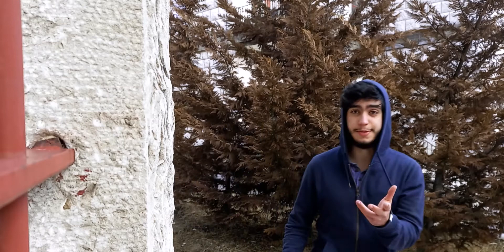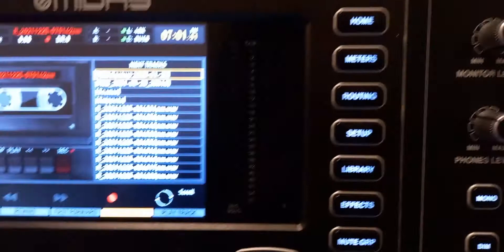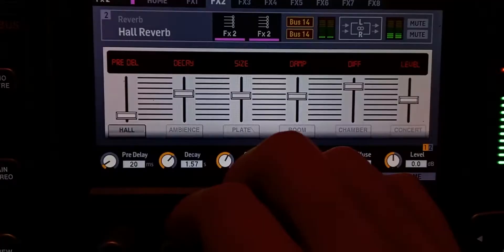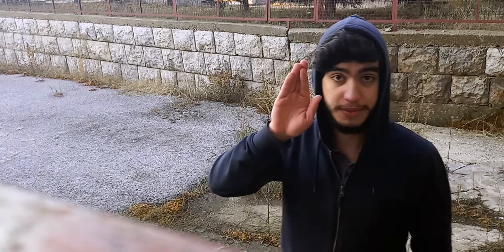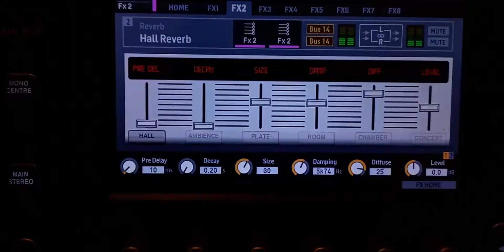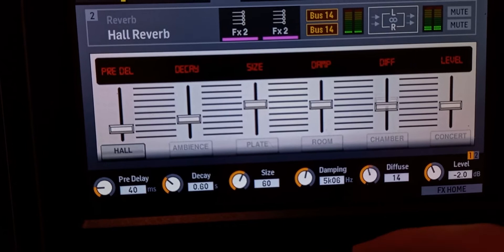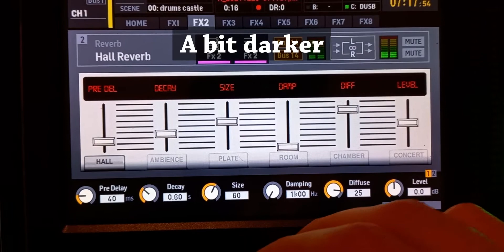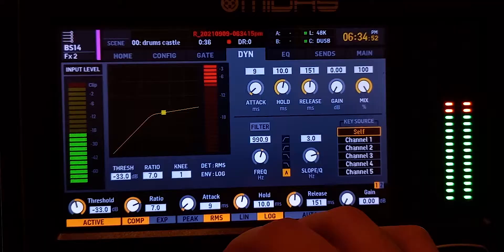M32/X32 LIVE Reverb Tutorial + SECRET Trick to learn any reverb instantly (live sound mixing)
In this video i explain all the important reverb parameters and show you how to use Live Reverb on the M32/X32 console. I also give you a trick or technique that will allow you to learn any reverb very quickly.
--TIMESTAMPS--
0:00 Intro
0:13 Pink noise pulses
0:57 Side-chain metronome to gate
1:49 Send pulses to reverb
2:03 Decay
2:30 Room Size
3:24 Pre-delay
4:05 Diffusion
4:48 Damping
5:10 Types of reverb
5:49 Reverb Ducking